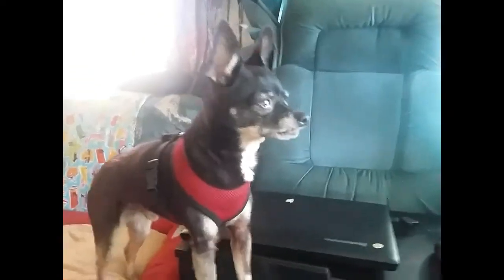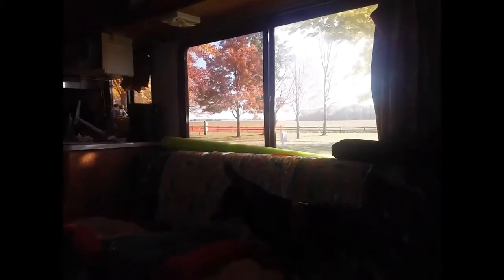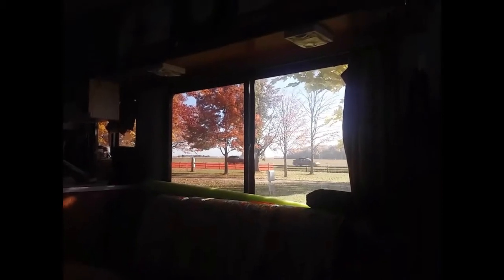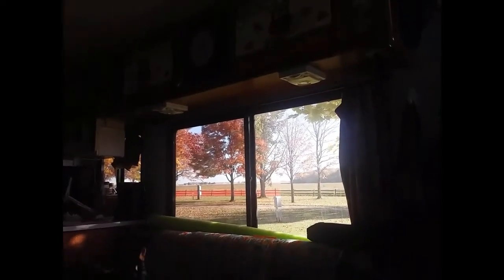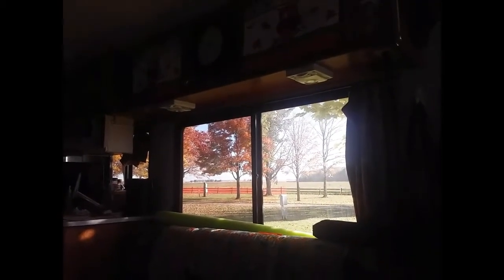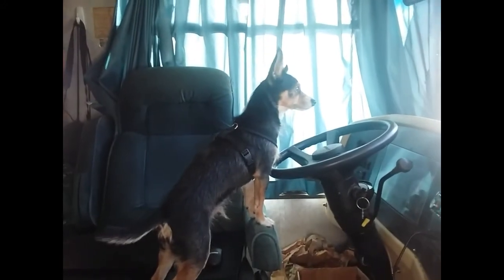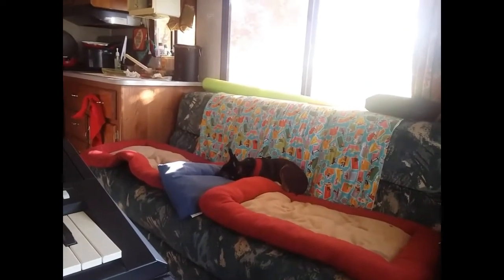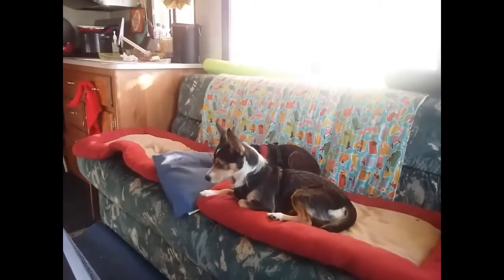Oct. 19, 2016 Daily Vlog #1023